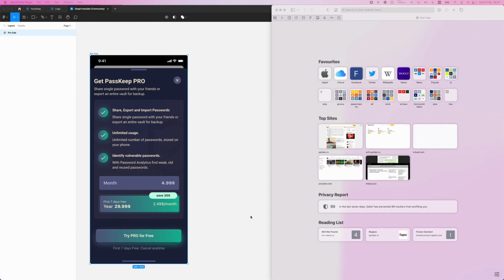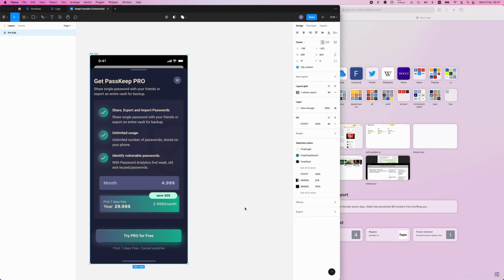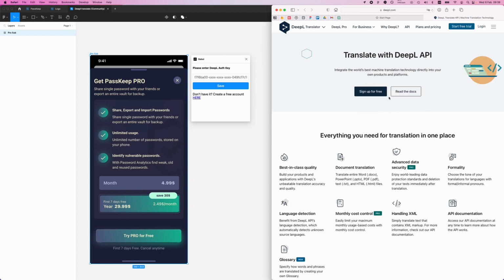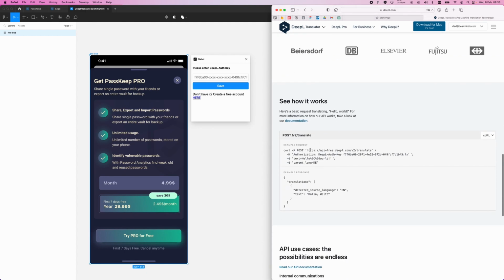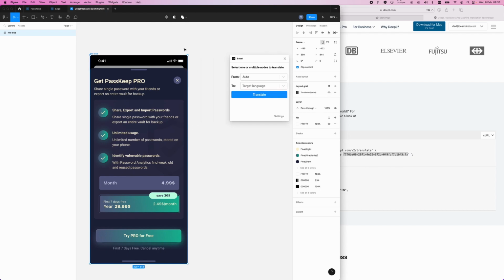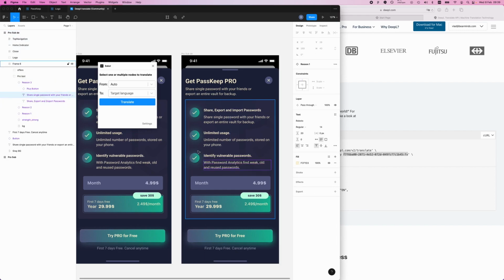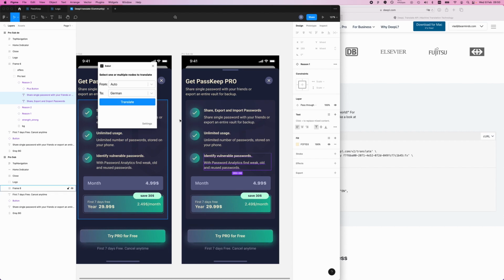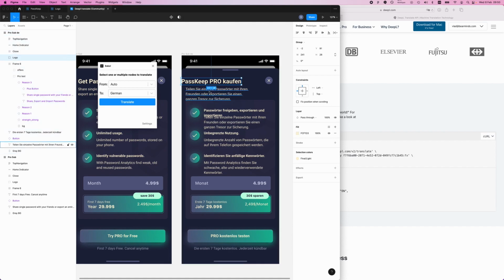How to use Babel Translations Figma plugin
The plugin uses DeepL API to automatically translate nodes or screens in Figma.